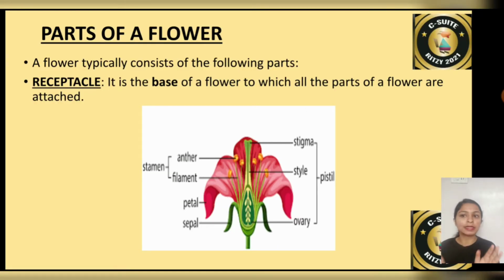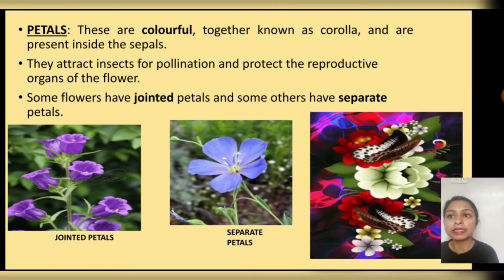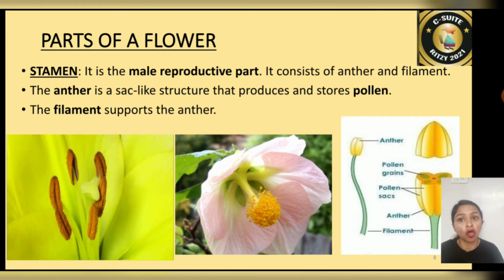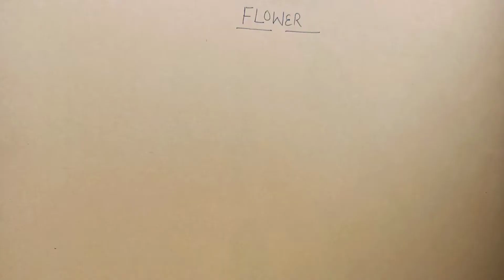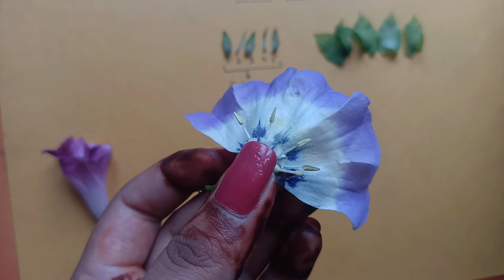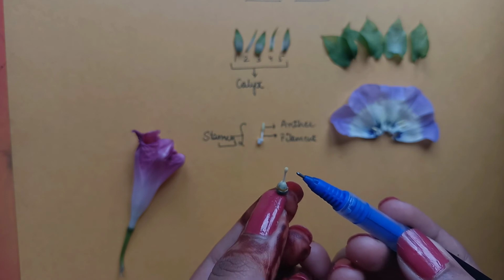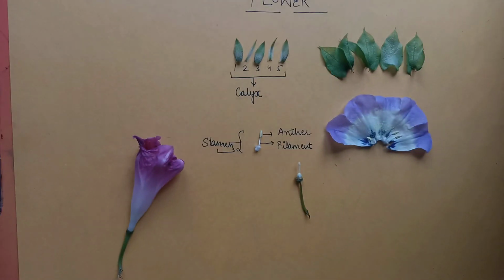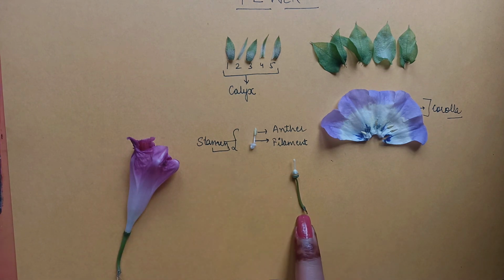The FLower || Parts of Flower Getting to know Plants GRADE-6 Biology Dissection of Flower